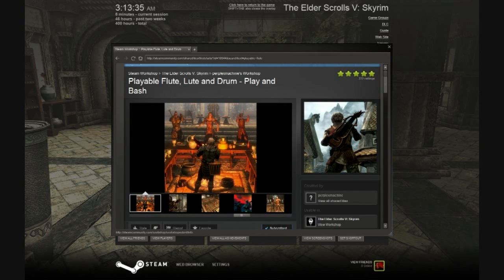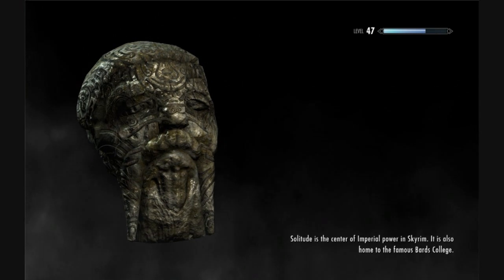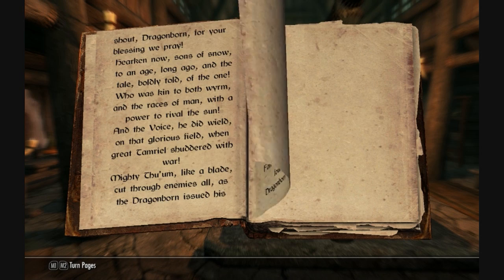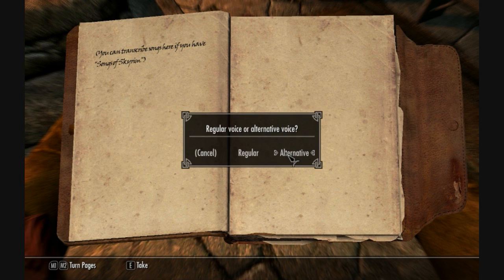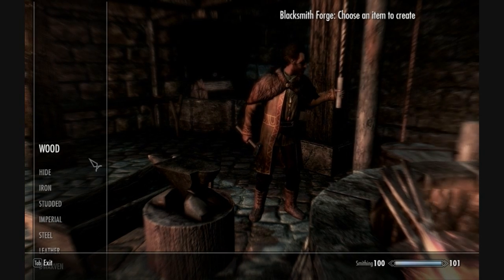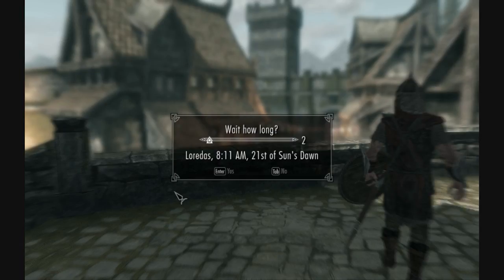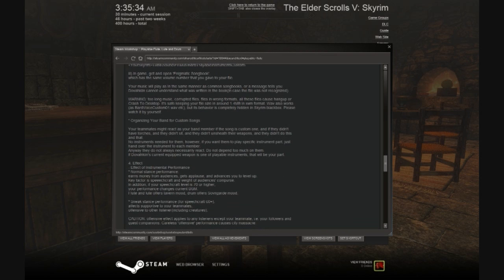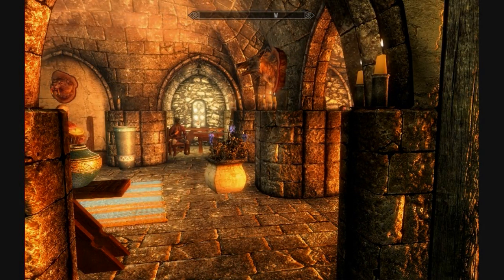Skyrim - Playable Flute, Lute and Drum - Play and Bash Mod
Another mod review for Skyrim available on the Steam Workshop.  I did a review of this mod as a follow up to the "graduate the bard's college" mod I did a few days ago.  This mod works well with the other but also functions as a stand alone.  This mod also enabeles your charecter to sing all of the bard songs in skyrim as well as import your own mp3 files as singable songs.